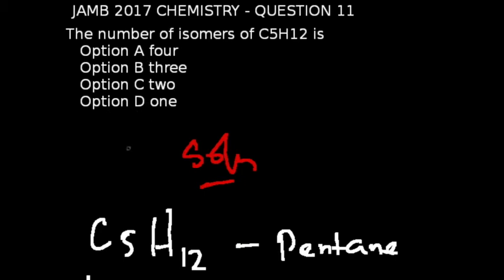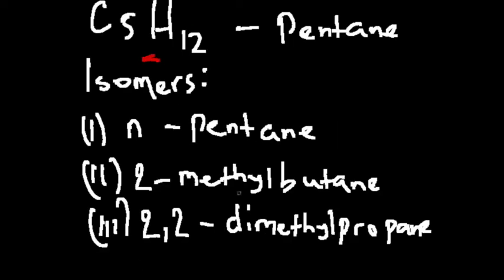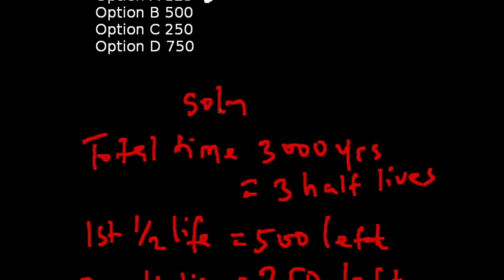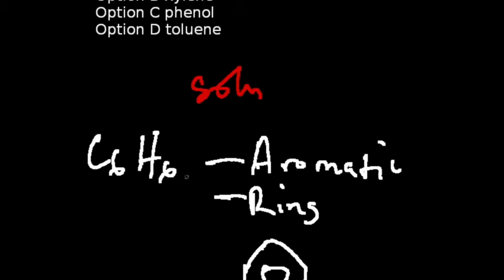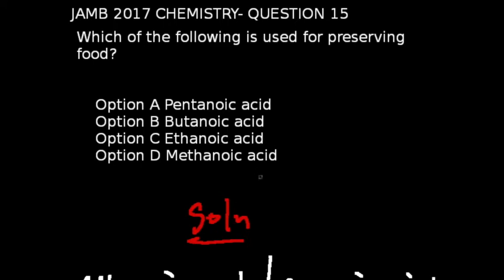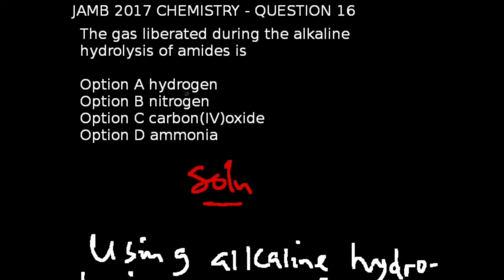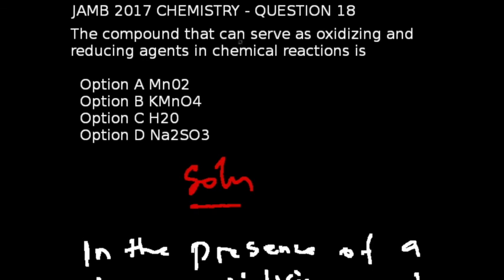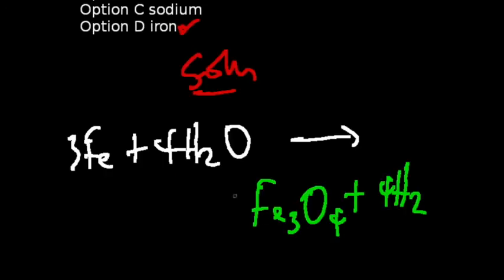JAMB/UTME Chemistry 2017 Past Questions and Answers - Q11-19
Prepare for JAMB/UTME 2018 chemistry exam by looking at the solutions to past questions.

Question 11:The number of isomers of C_5H_12 is

Question 12: A radioactive element weighing 1kg has a half-life of 100 years, what would be its mass in grams in 300

Question 13: The derivative of benzene that can be used in making explosives is

Question 15: Which of the following is used for preserving food?

Question 16: The gas liberated during the alkaline hydrolysis of amides is

Question 18: The compound that can serve as oxidizing and reducing agents in chemical reactions is

Question 19: A metal that will react with steam to liberate hydrogen gas is

Answer for question #11-19 from 2017 JAMB Chemistry Past Questions

Test yourself on all the JAMB Chemistry 2017 Past Questions